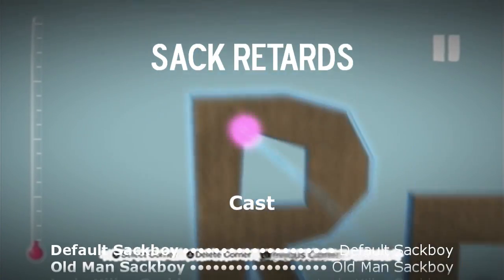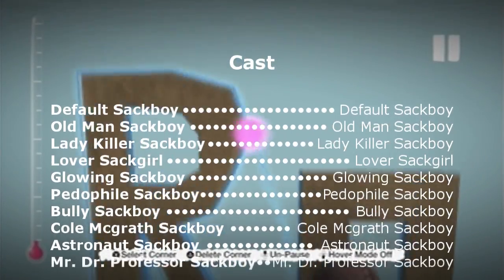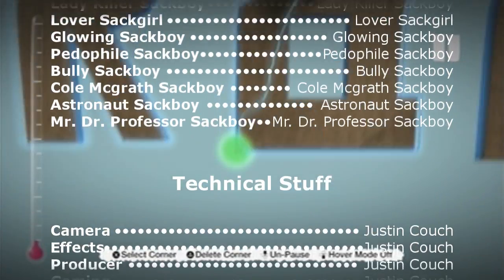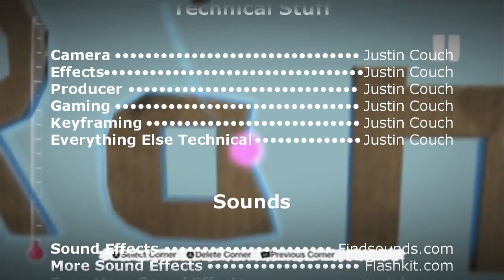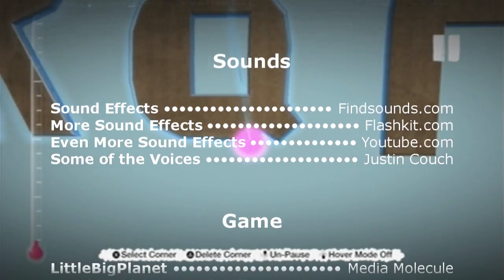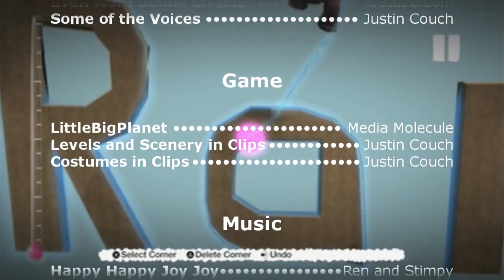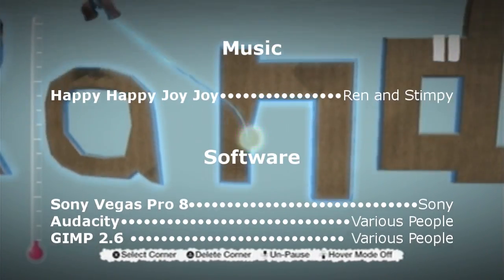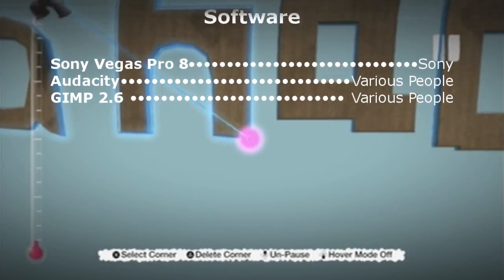Sack Retards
I was 14 when I made this, forgive me.